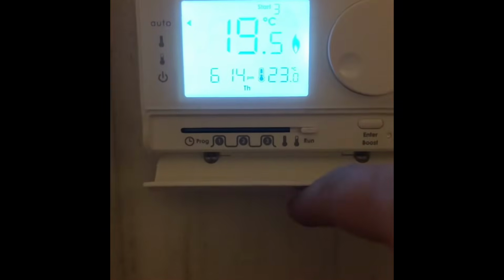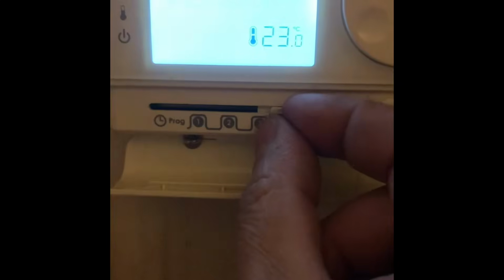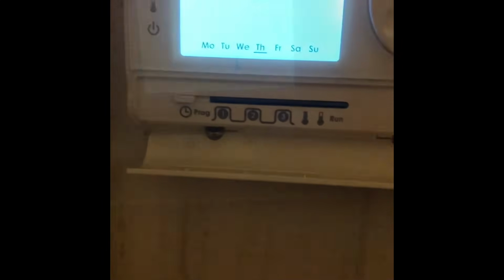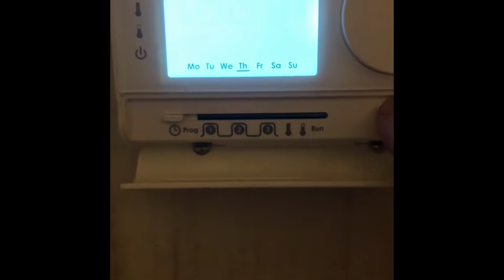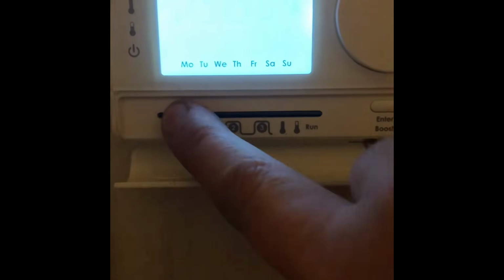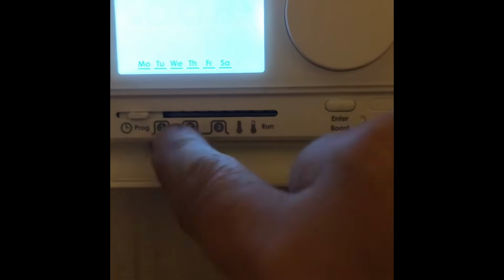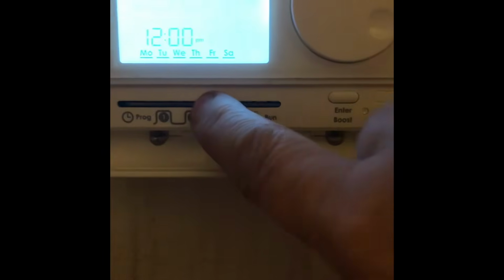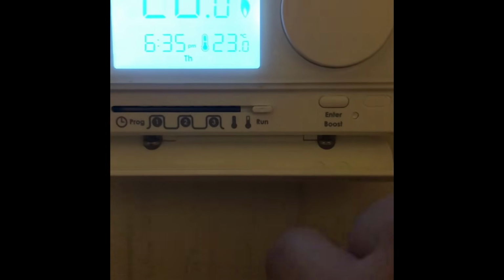How to program Neomitis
Neomitis programmer timer room thermostat